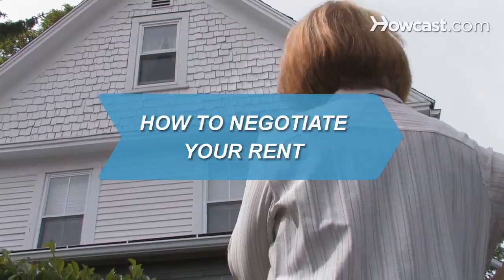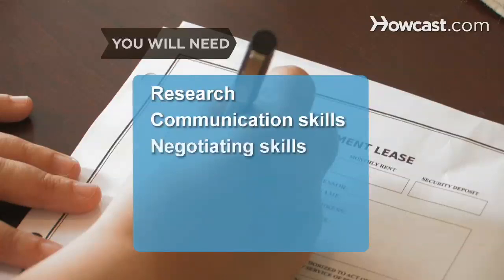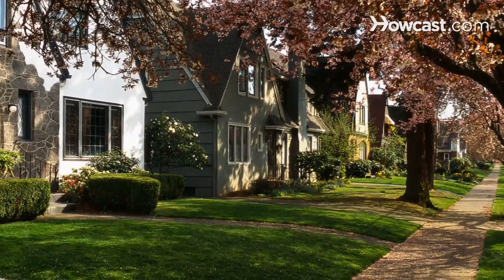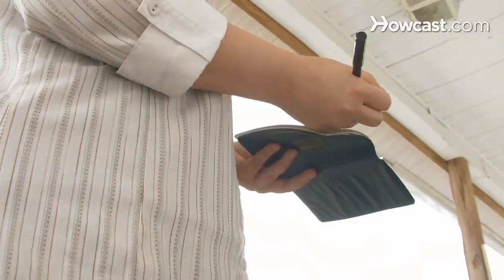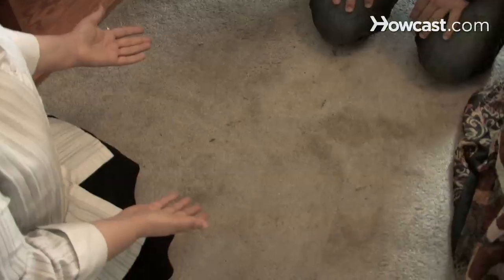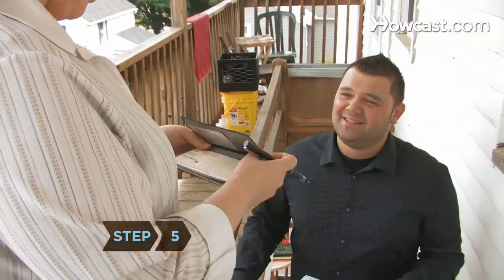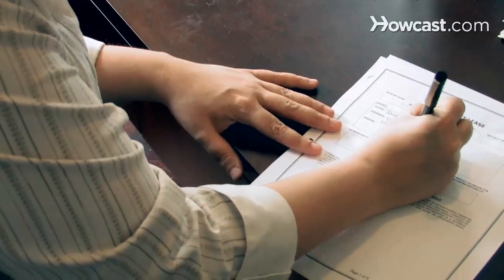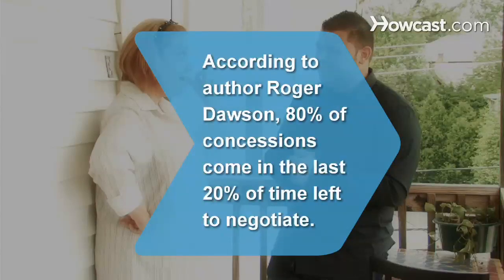How to Negotiate Your Rent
If you want to renegotiate your current rent or are looking to move into a new location, take action and be happy with your terms by negotiating your rent.

Step 1: Research
Look in the newspaper, attend open houses, and call a local realtor to find out the value of comparable rentals in your neighborhood.

Step 2: Ask neighbors
Ask your neighbors or other tenants in the building what they are paying for rent.

Step 3: Talk to your landlord
Talk to your landlord and negotiate the rent. Propose an offer, asking lower than you know you will get.

Tip
Do not accept the first offer.

Step 4: Look at options
Look at alternative options if you do not get the rent you were looking for such as free parking or new carpet.

Step 5: Ask for a break
Ask your landlord if they will give you a break in the rent if you pay before the first of the month.

Step 6: Talk about your qualities
Express your good qualities to your landlord such as your good credit, timeliness, cleanliness, lack of pets or children, or the fact that you do not cause problems, if applicable.

Step 7: Take a longer lease
Offer a longer lease for lower rent. Landlords will not have to worry about cleaning, painting, or getting another tenant if you are willing to sign a longer lease, and they may be more willing to accept lower rent.

According to Roger Dawson, author of the book Secrets of Power Negotiating, 80 percent of concessions come in the last 20 percent of time left to negotiate.